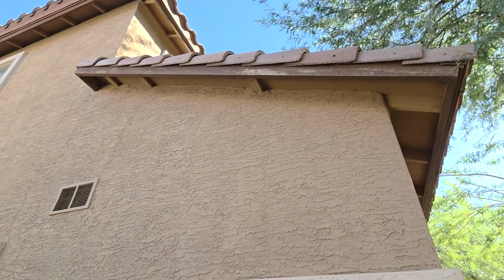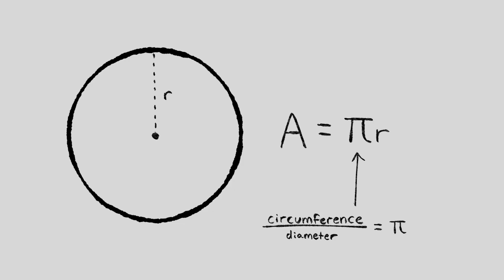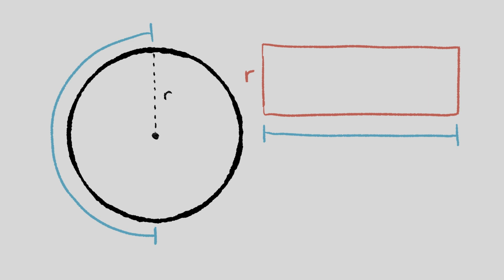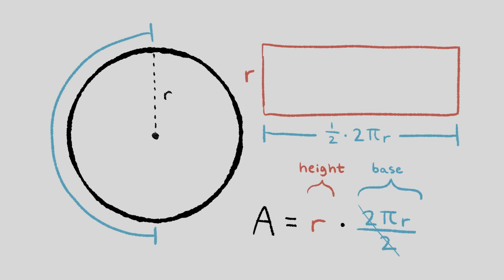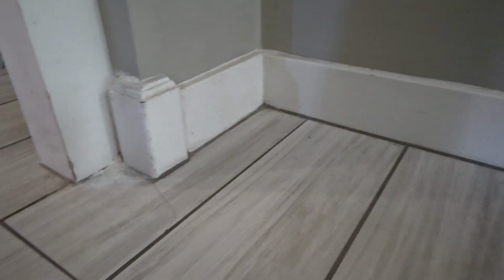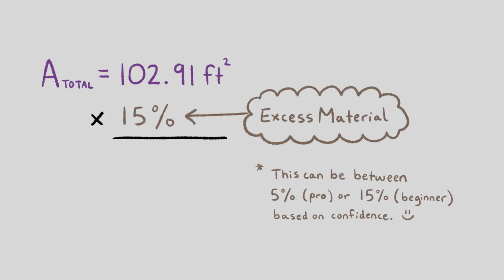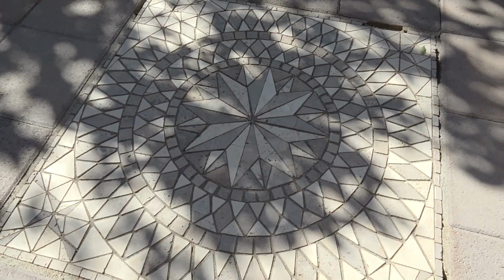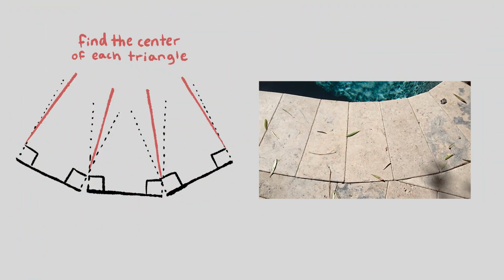The Math Fairy [Math Story 2025 Entry]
Hello! I am Lawrence Falk and me and my two group members, Jazleen Virdi and Jenah Graham, worked hard to create this video for the Math Story 2025 Competition. We decided to focus on a very relatable topic: decorating your space. Jenah is currently moving out of her home and I have a degree in design, which led us to link math with something considered more artistic.

We hope you enjoy and call the Math Fairy to assist you with any problem, including everyday challenges!